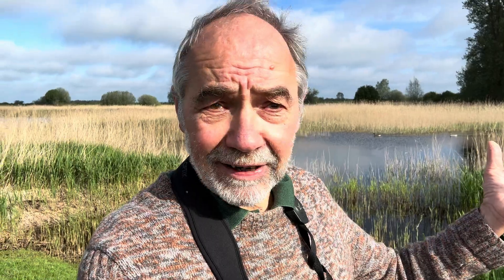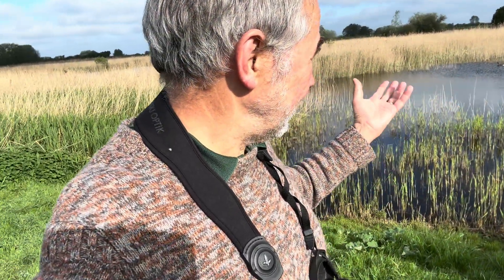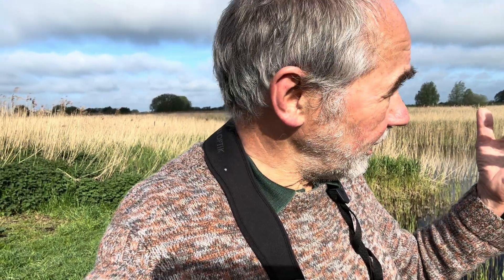Shifting baselines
Shifting baselines are an idea from fisheries in which each generation accepts fewer and small fish as the norm. Using the examples of the fens in eastern England, I discuss how current restoration projects are wonderful, but may be a shadow of the original landscape.